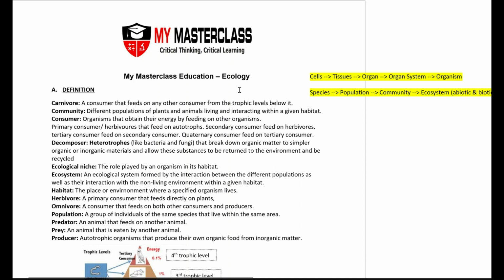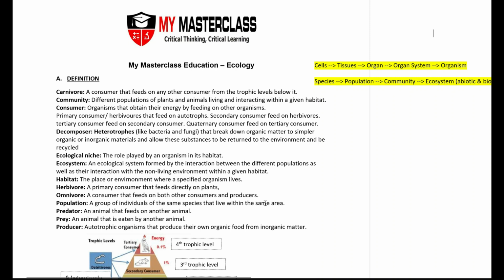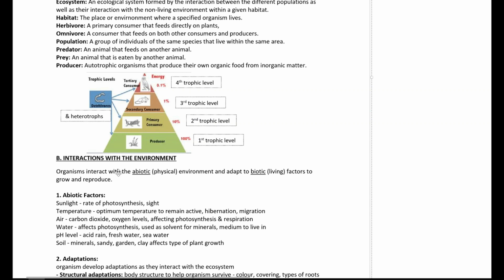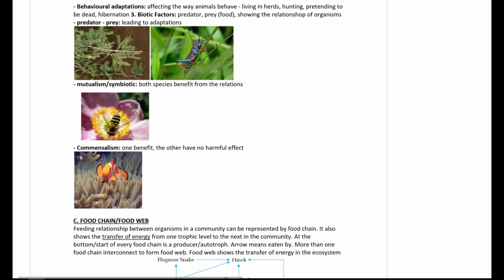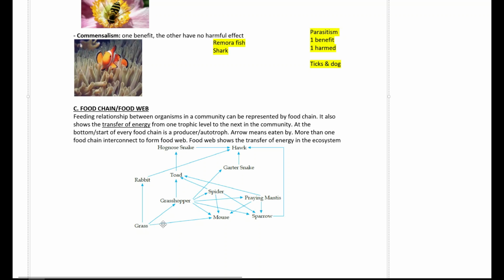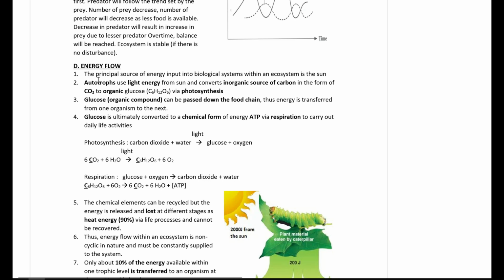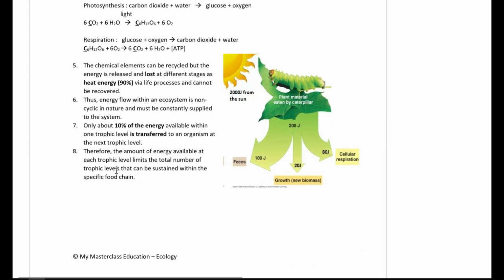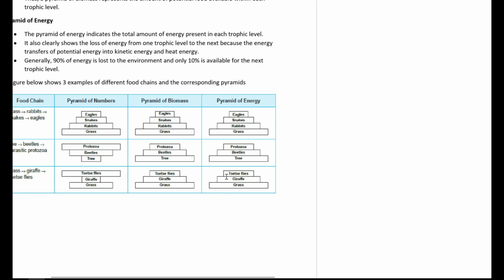Upper Sec &/or IP Biology: Ecology Pyramids and Feeding Relationship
In this video:
- Definitions
- Interactions with the environment (abiotic factors and adaptations)
- Food chain and food web
- Energy flow
- Ecological pyramids (pyramid of numbers, pyramid of biomass, pyramid of energy)